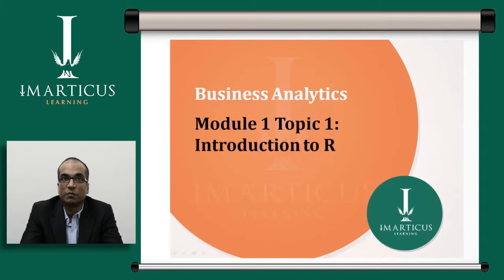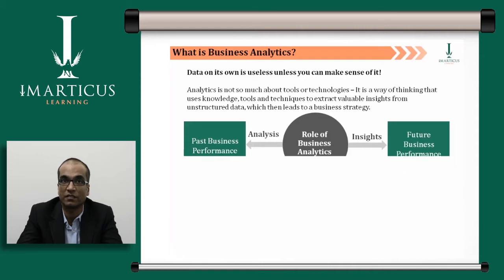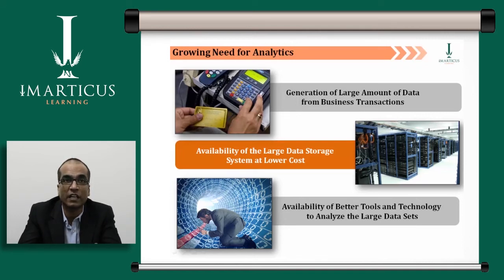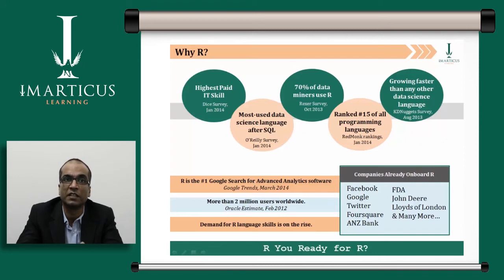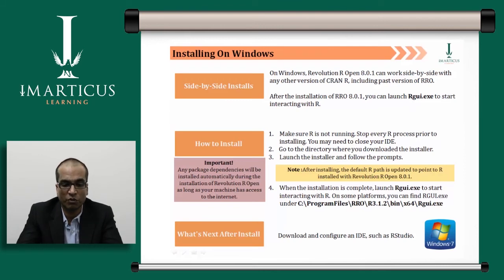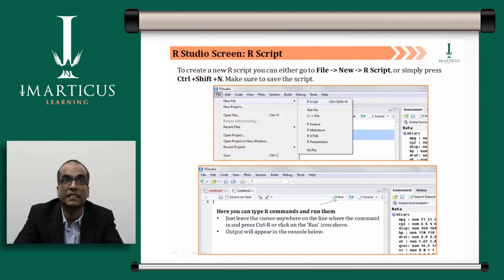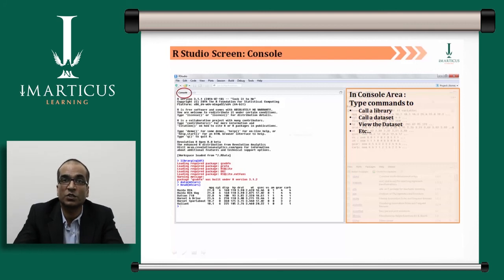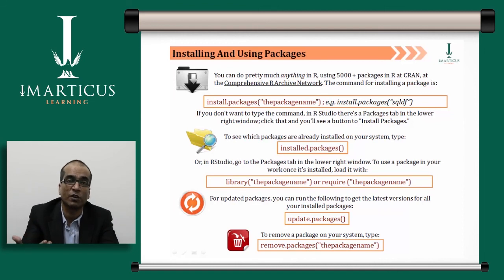Introduction to R Part 1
Imarticus Learning is a professional education institute focused on bridging the gap between industry & academia by offering certified industry-endorsed courses in Financial Services, Business Analysis, Business Analytics & Wealth Management.